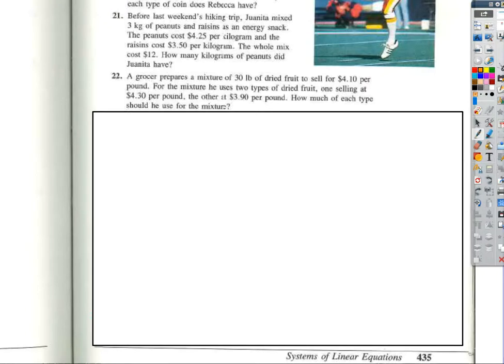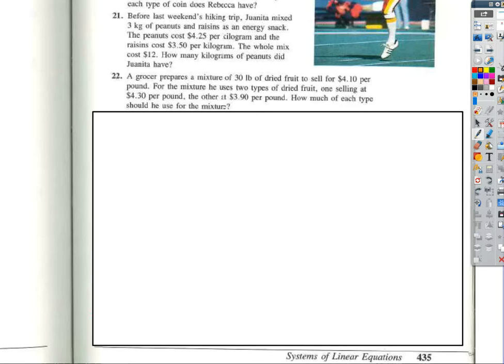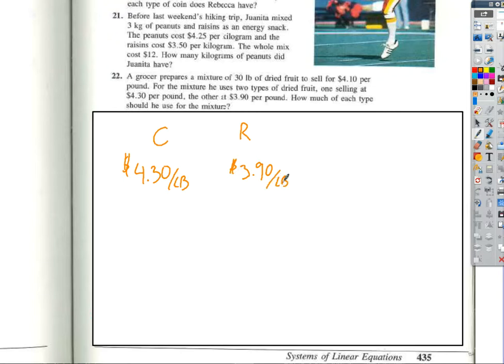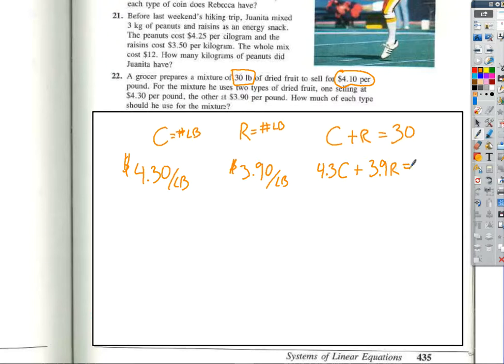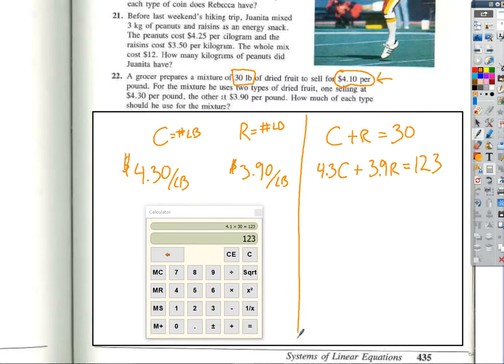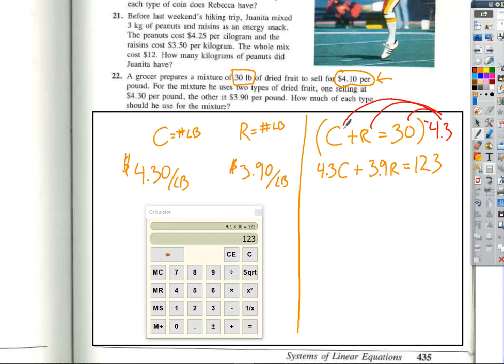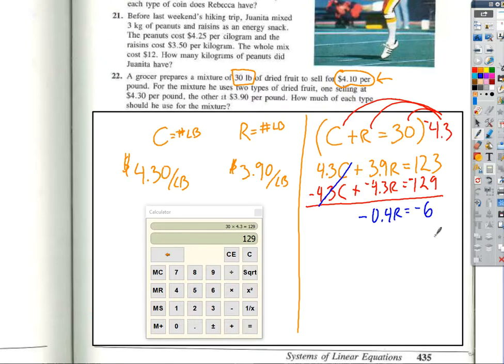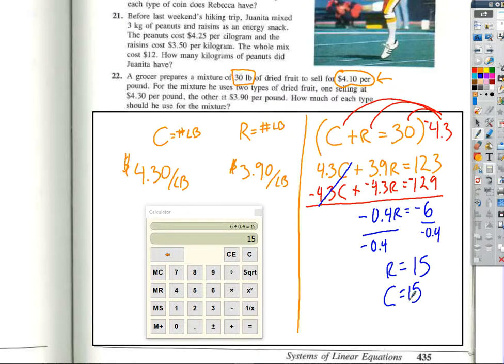Algebra 9-5 problems # 22